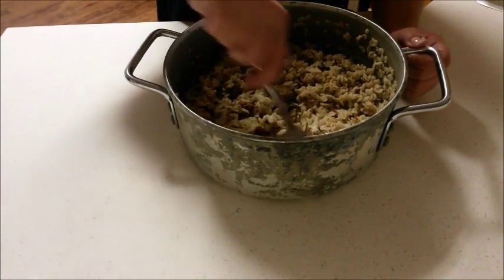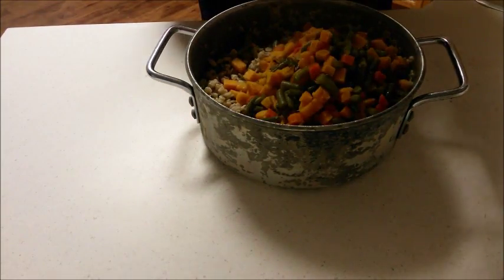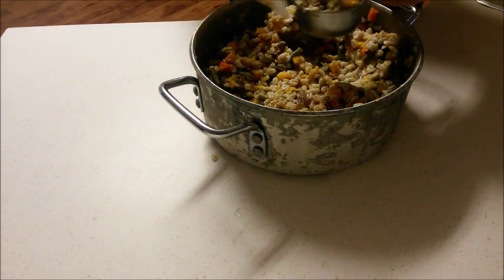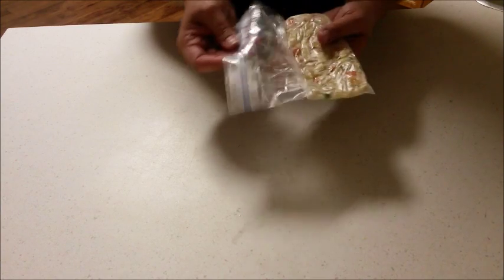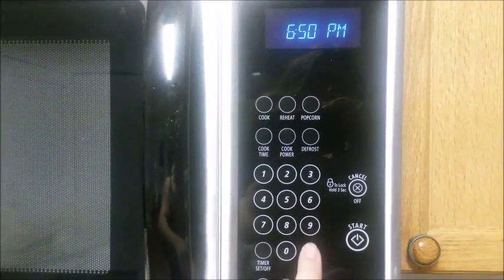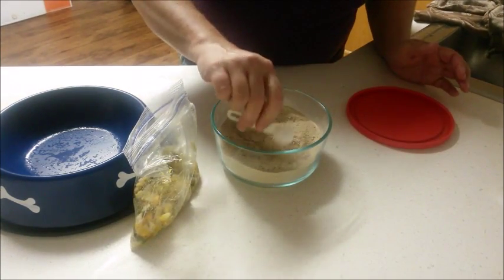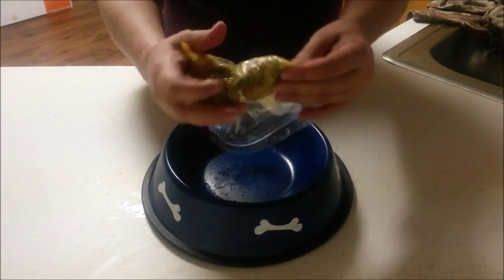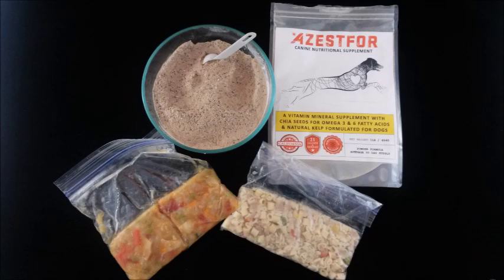Homemade Dog Food with Azestfor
This is a video showing how easy the process of preparing homemade dog food is and discussing the need for nutritional supplements.  The supplement I am using in the video is Azestfor.  Please consult your veterinarian before changing your dog to a home cooked diet.  This video is intended to show the process and not to provide any kind of medical advice.